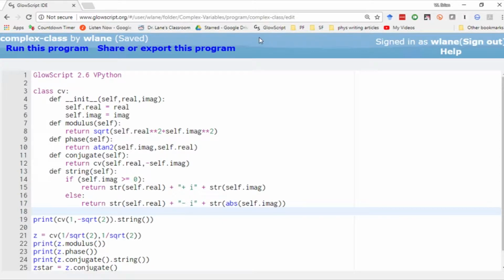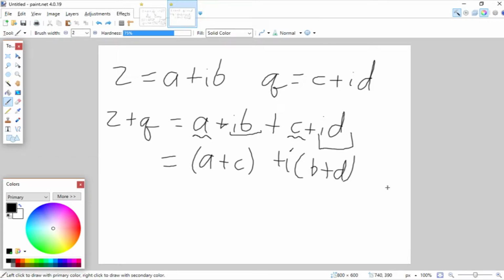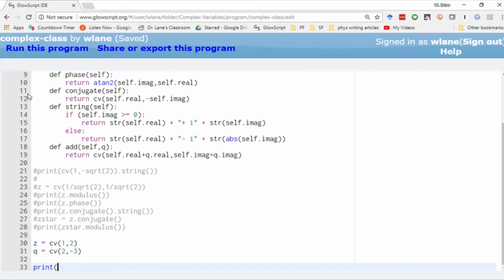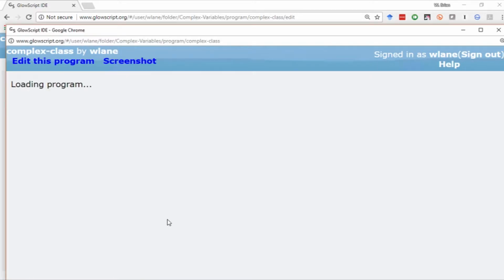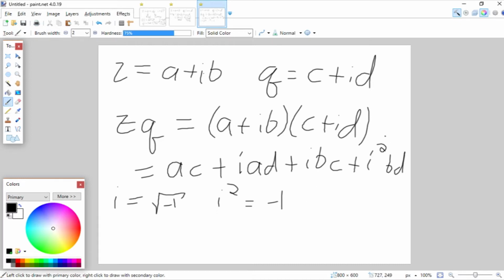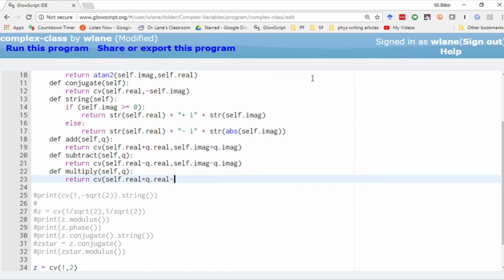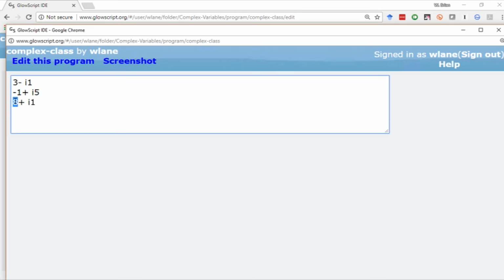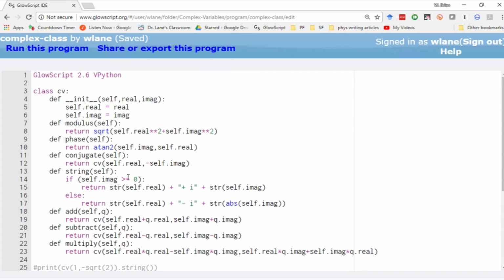Complex Numbers for Glowscript 2 - Complex Addition Subtraction Multiplication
Let's build a class for complex numbers in Glowscript's VPython.

addition by Julia Holmberg from the Noun Project
multiply by Julia Holmberg from the Noun Project
subtract by Julia Holmberg from the Noun Project
OC ReMix #3267: Undertale 'Golden Flowers' [SAVE the World, His Theme] by OverClocked University,
Chrono Trigger ReMix by Marshall Art: "But You're Still Hungry" [A Desolate World] (#3408),